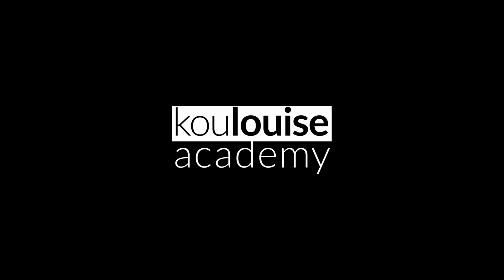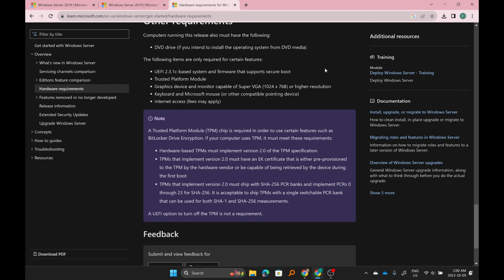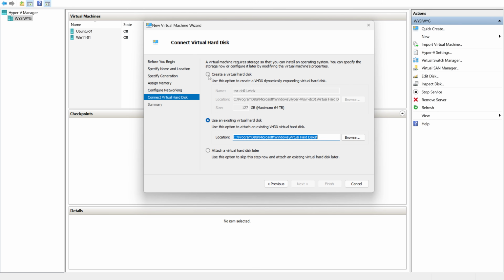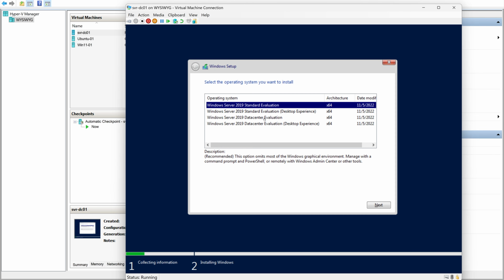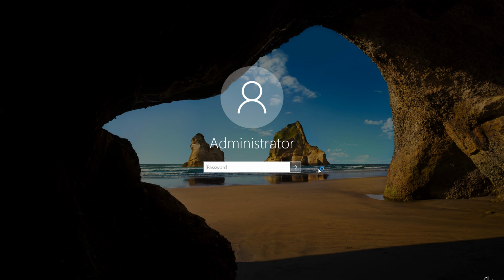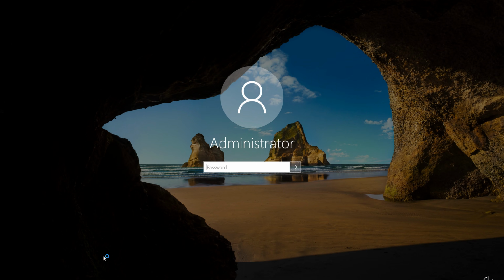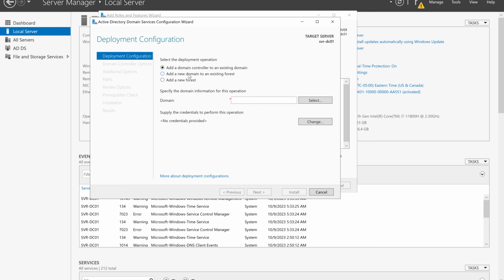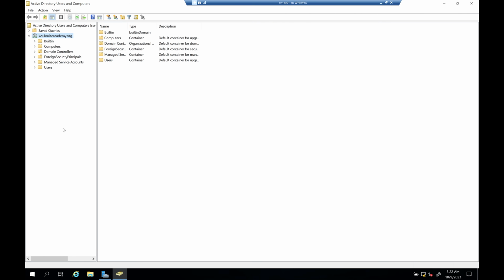How to Setup a Basic Home Lab Running Active Directory (Hyper-V Manager)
How to Setup a Basic Home Lab Running Active Directory (Hyper-V Manager) | Kou Louise Academy

🔥Step-by-Step Guide to install Active Directory in Windows Server 2019

📋 Here's what you'll learn:
In this video tutorial I will show you the step by step guide on how to install and configure Active Directory Domain Services with DNS Server Role on Windows Server 2019.

Timestamps
0:00  ⏩  Intro

My Gear
1080p HD Webcam

Canada